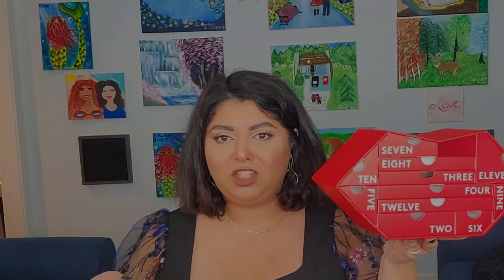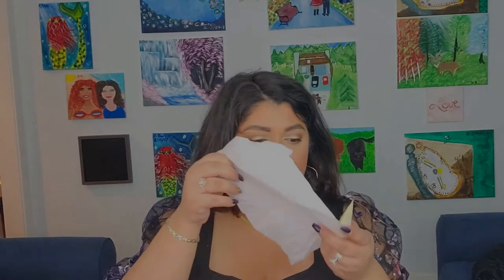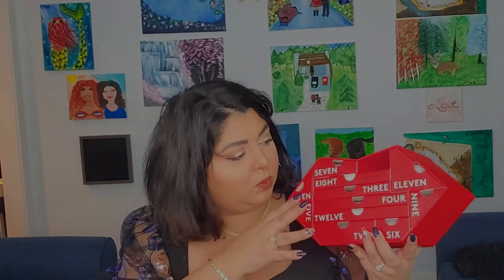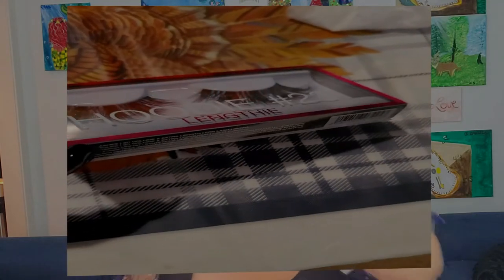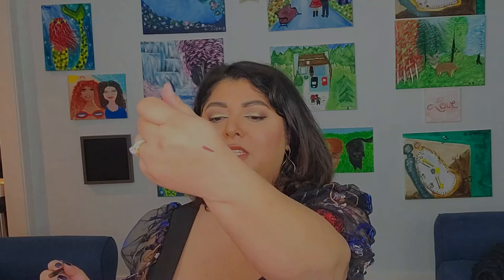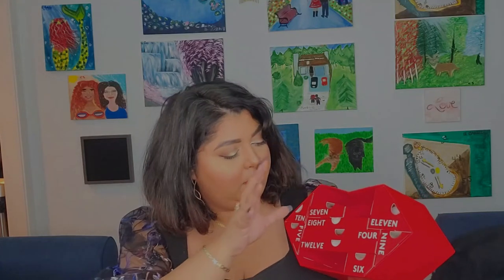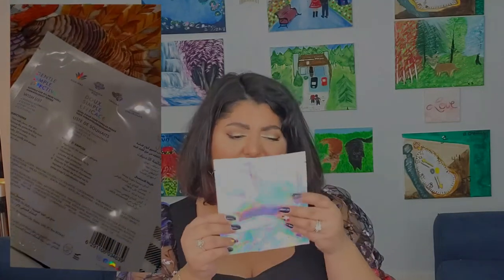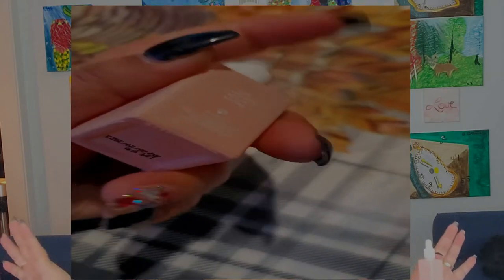Huda Beauty Advent Calendar 2020 Edition/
I wanted to dive into this brand for a while! Huda has been on my list of new brands to try and here I am getting an advent calendar from her when I am supposed to be on a low buy period. oh well. Do you guys liked the advent calendar? what are your thoughts? is it worth it for you?